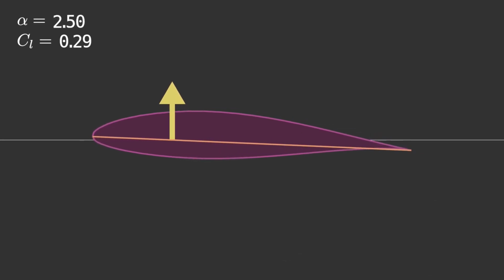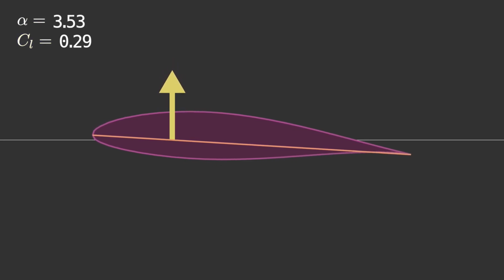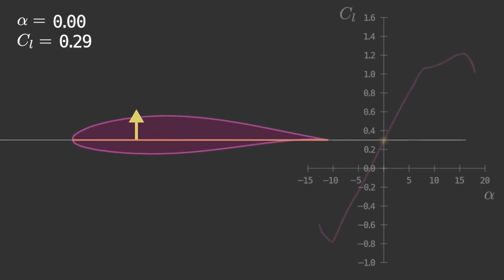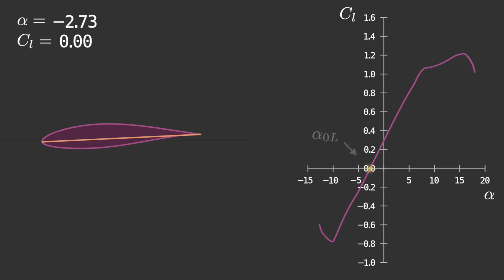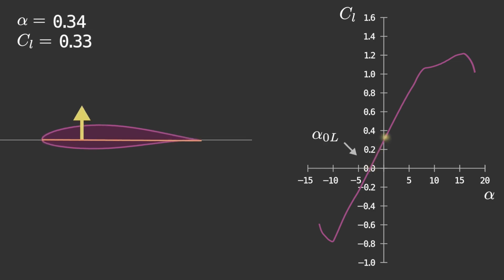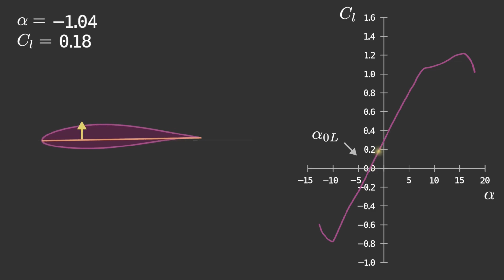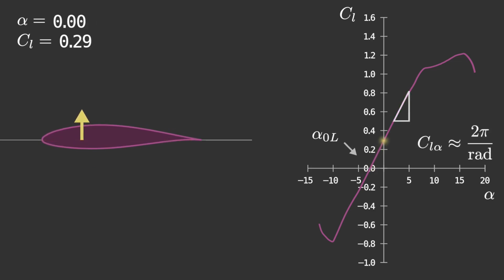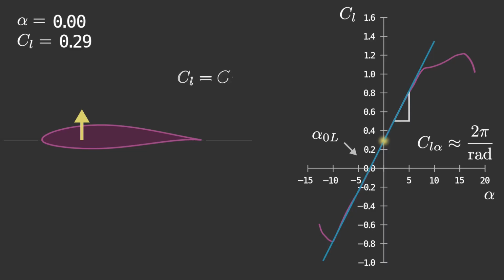CG Limits 1 - Lift Model